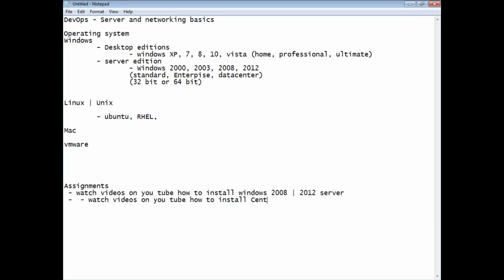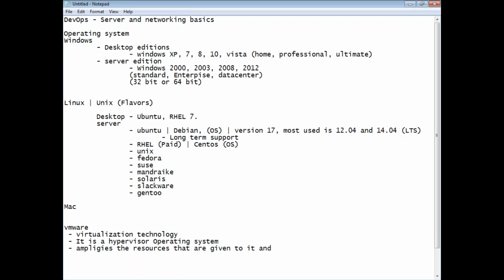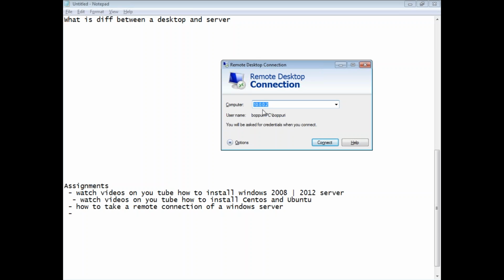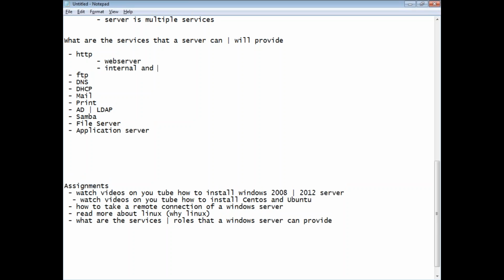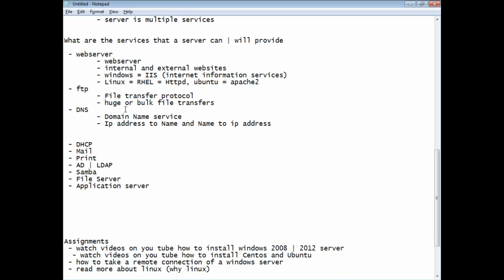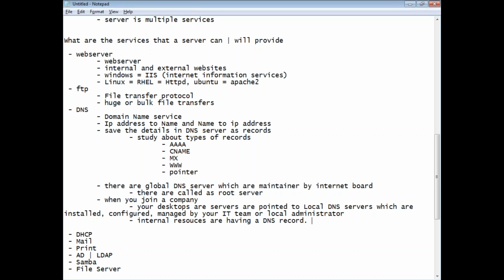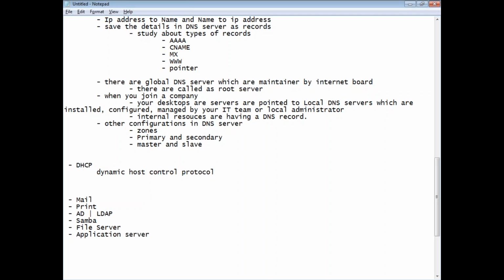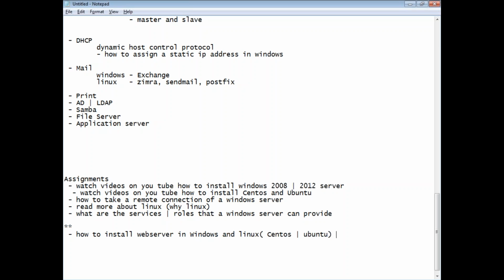DevOps Server basics